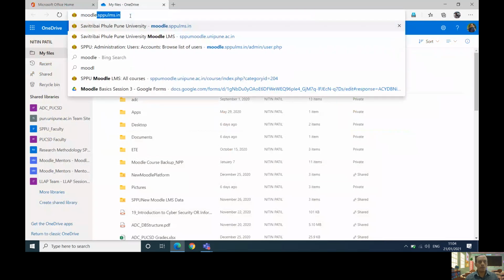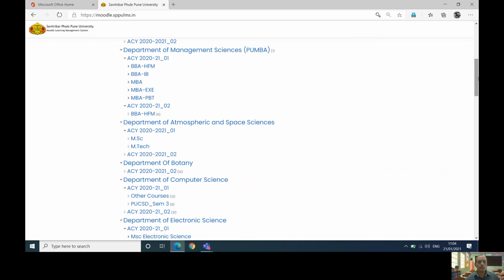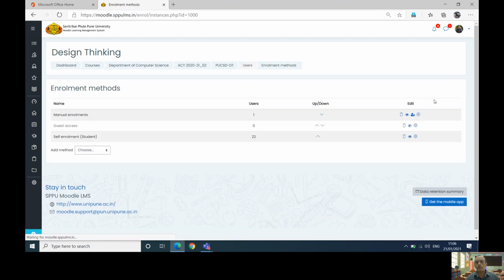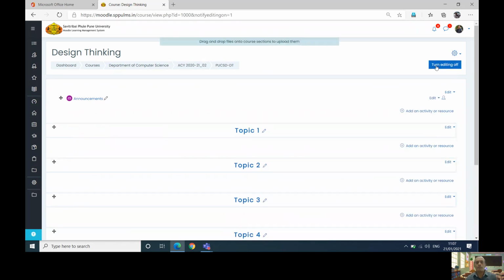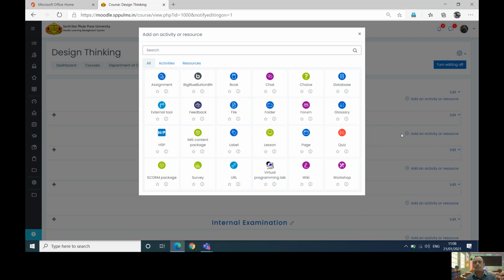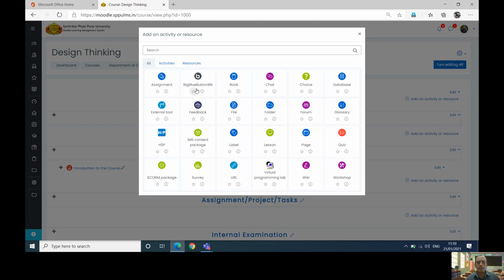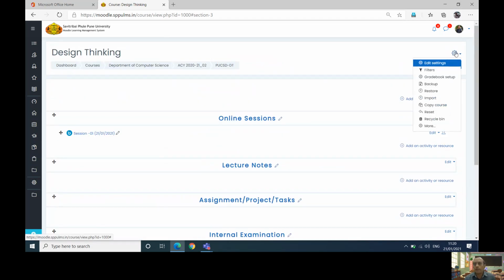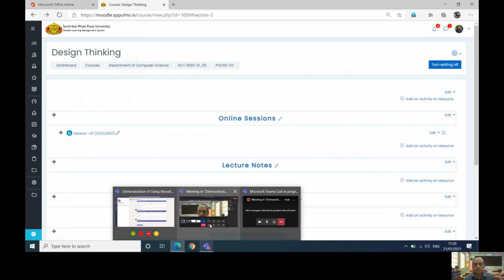Using New Moodle Platform at SPPU